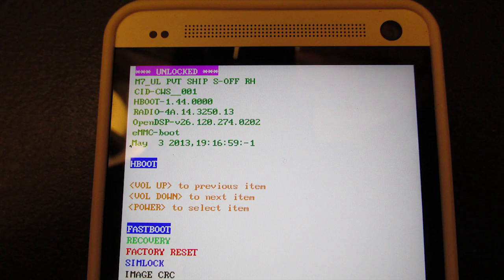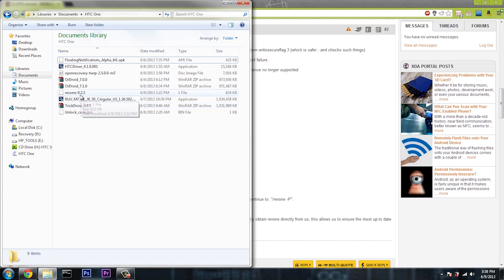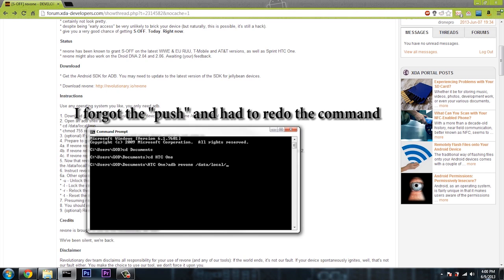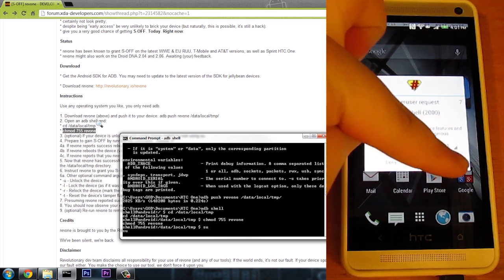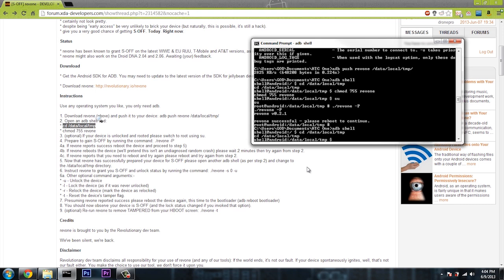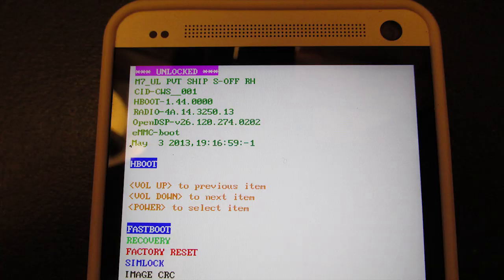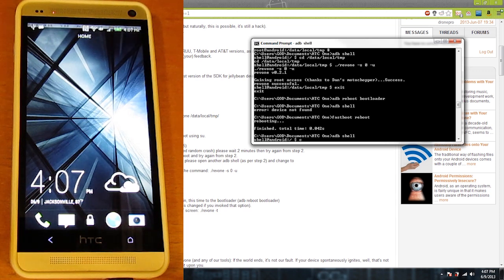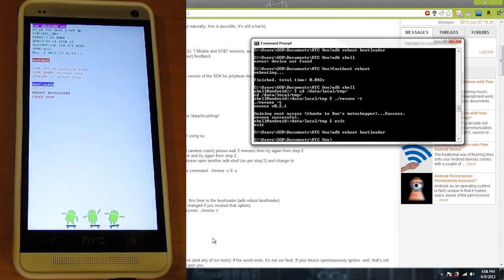How to Get S-Off on Your HTC Device Using Revone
Quick video on getting S-off on your HTC One using Revone. Moonshine video will be up shortly!

Phone not recognized by the computer? Install the drivers for your device:
Motorola: Ha!